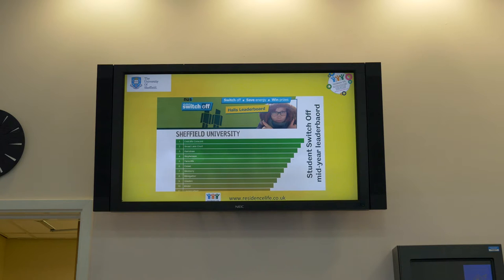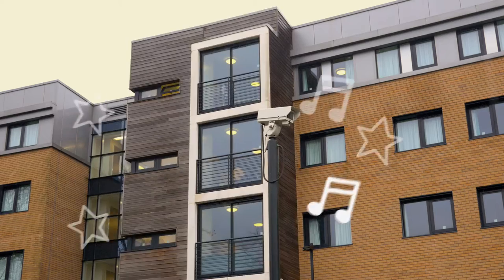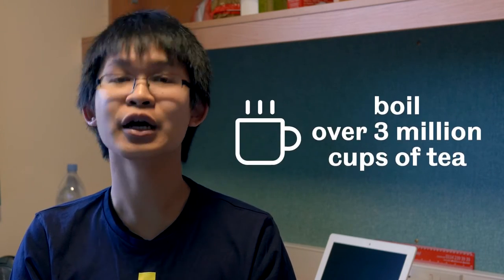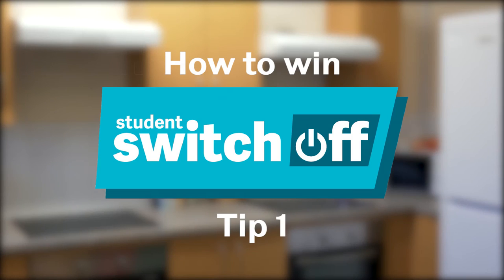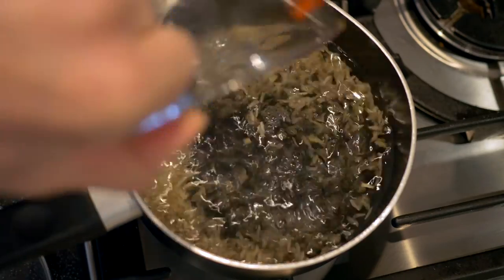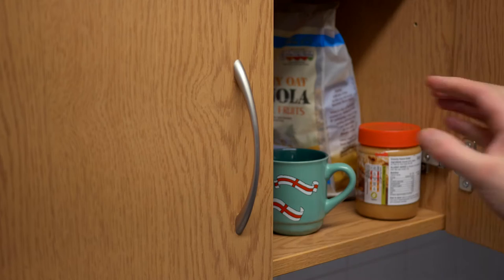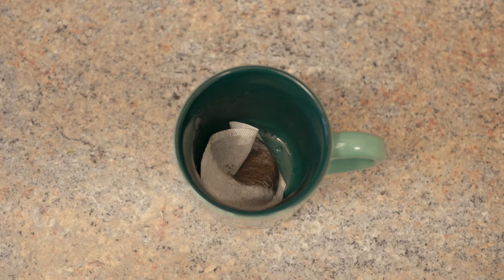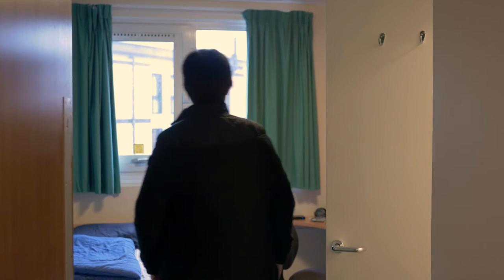Student Switch Off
Student Switch Off is an energy-saving competition between all the blocks in the University residences. If you're living in University accommodation this year make sure you join the Student Switch Off Campaign to win prizes like Ben & Jerry's Ice Cream, Lush gifts and NUS extra cards.

Plus, the accommodation block that saves the most energy wins a party or prize at the end of the year!